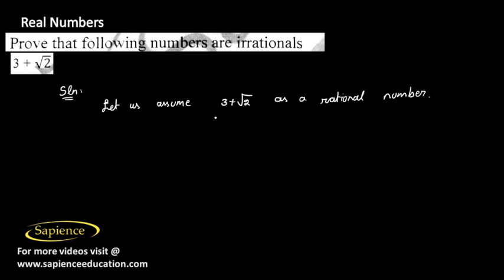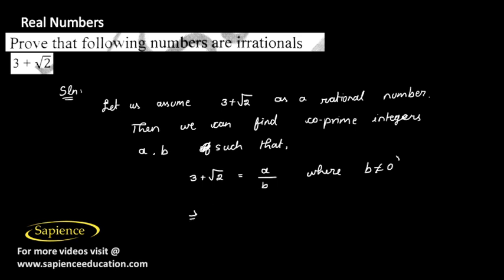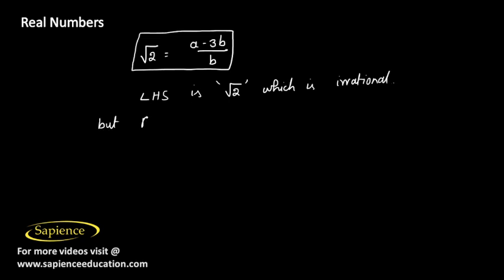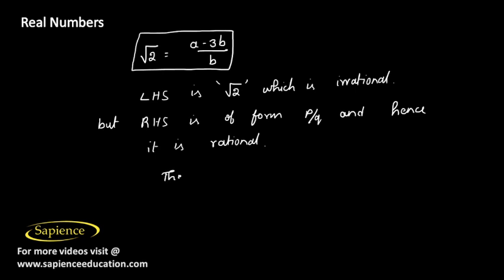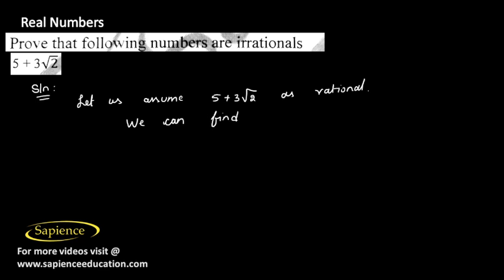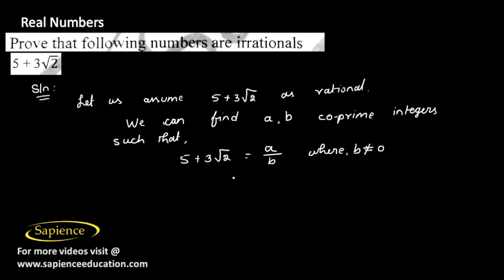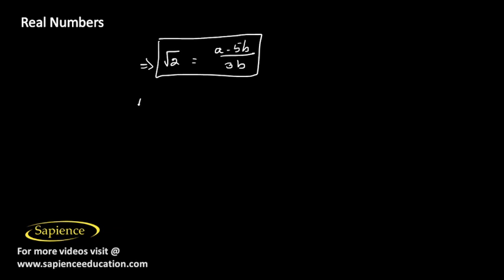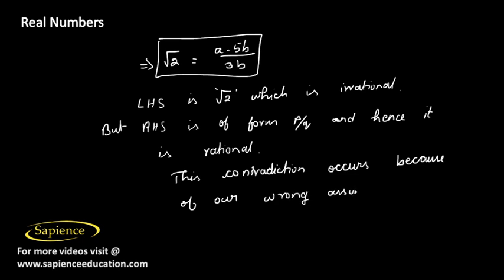class 10 Mathematics | Real Number | Irrational Numbers | Practice Questions | Q2 c, d